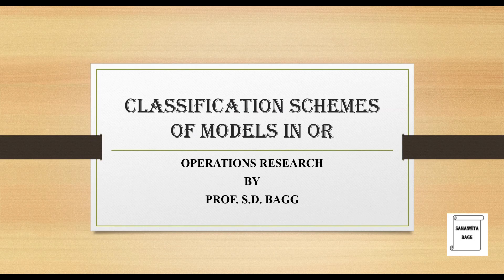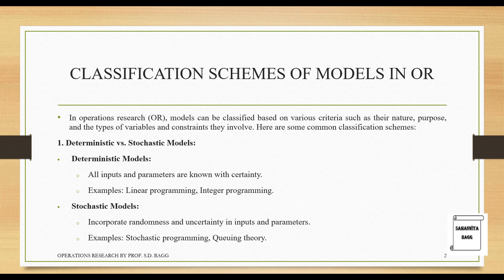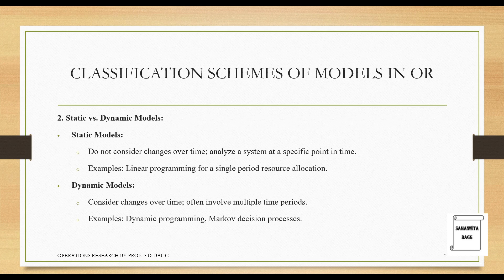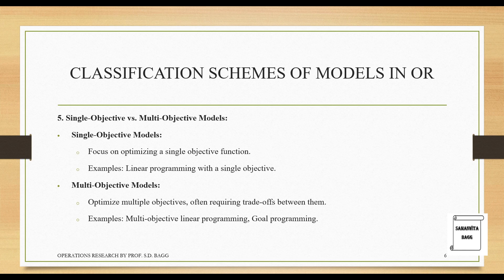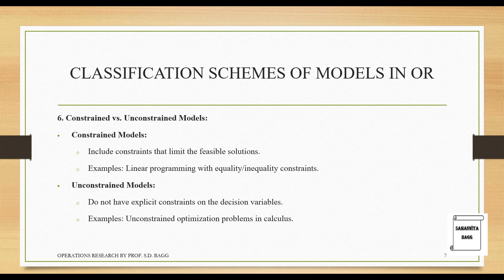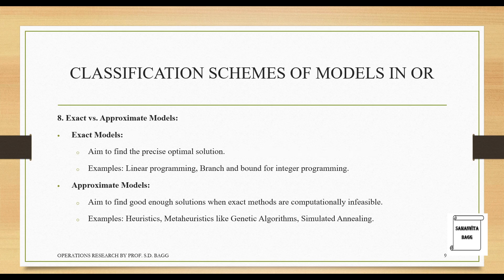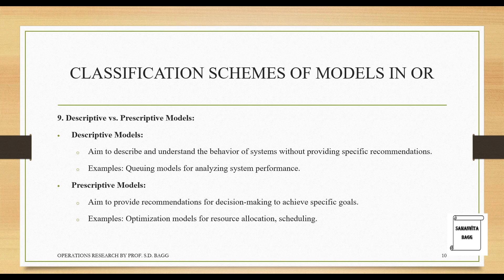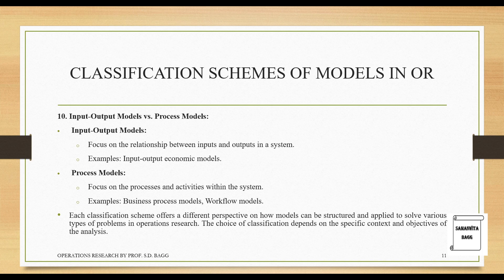Classification Schemes of Models in OR | Operations Research | Theory | L1.4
This video explains the Classification Schemes of Models in OR.